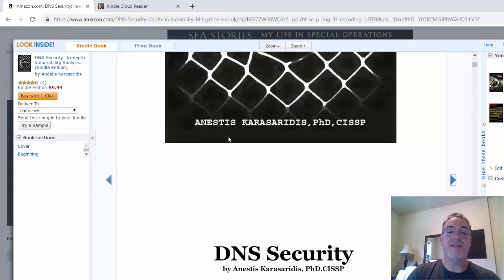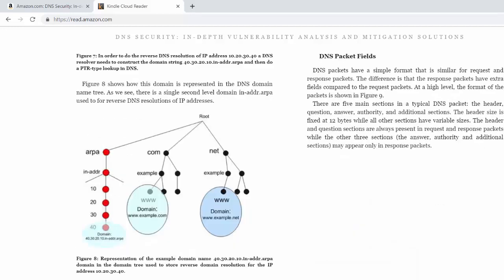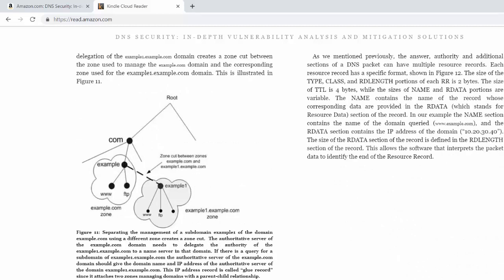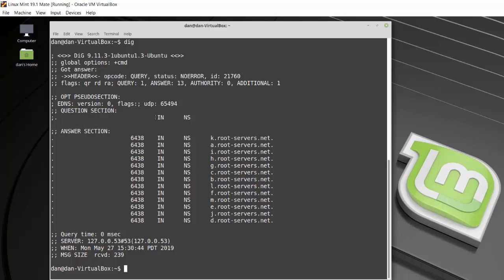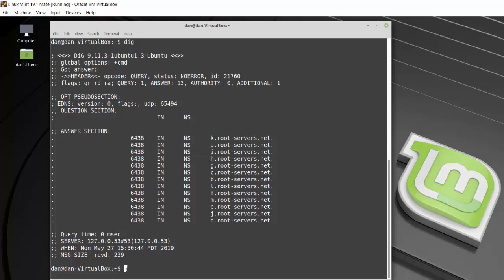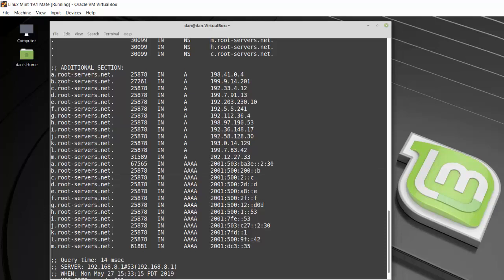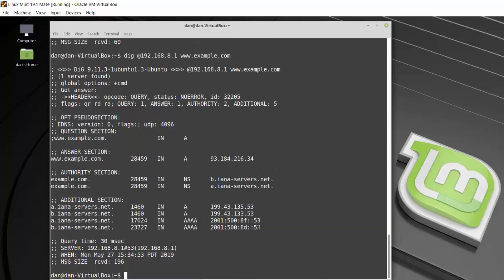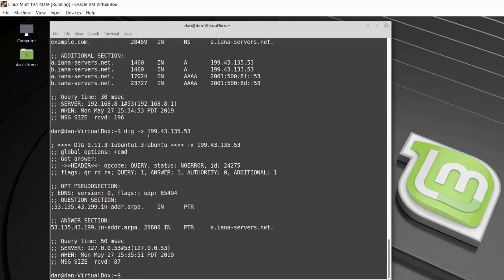DNS Security by Karasaridis is a great book worth reading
"DNS Security: In-depth Vulnerability Analysis and Mitigation Solutions" by Anestis Karasaridis, is a great book for learning about DNS, DNSSEC, and security issues and techniques related to DNS. Karasaridis shares his extensive knowledge and techniques on the topic in language that is easy to read and understand. Thumbs up! This book answers many questions for me and is broadening my understanding of DNS.